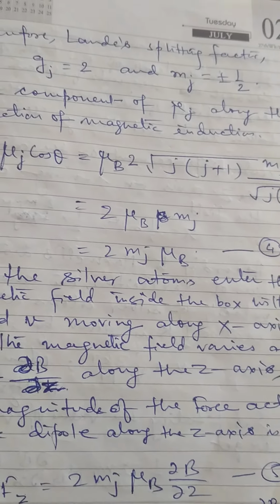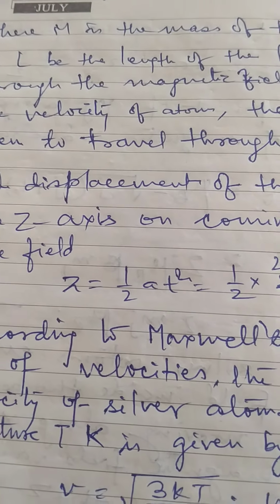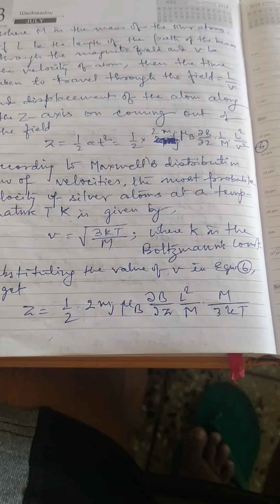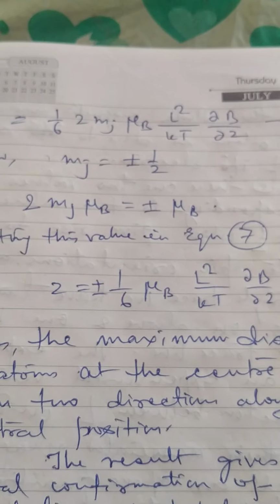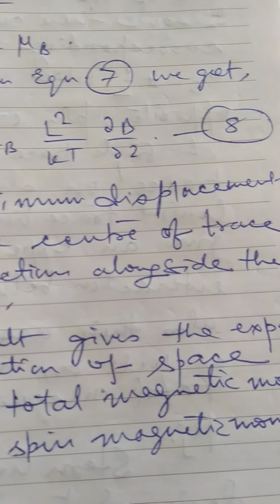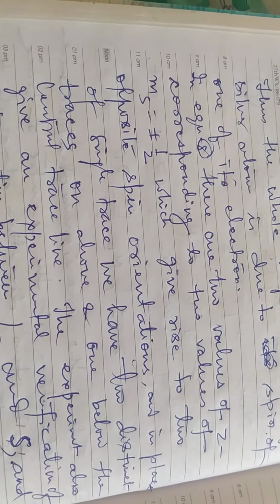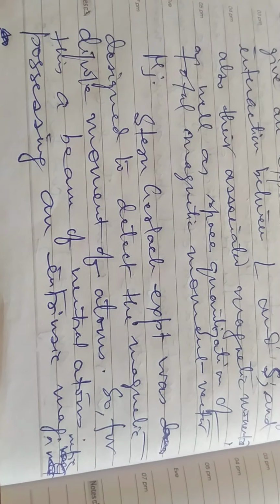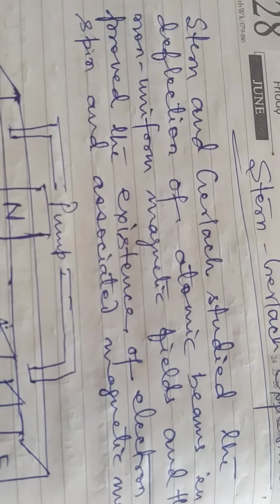Stern and Gerlach Experiment Part II by R R Sinha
By Dr Rajeev Ranjan Sinha, Department of Physics,S P College Dumka